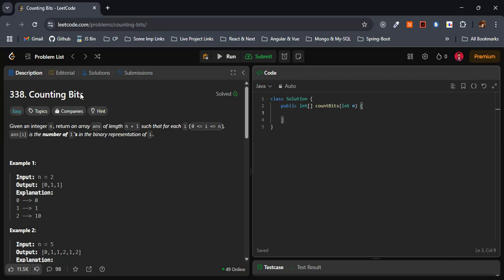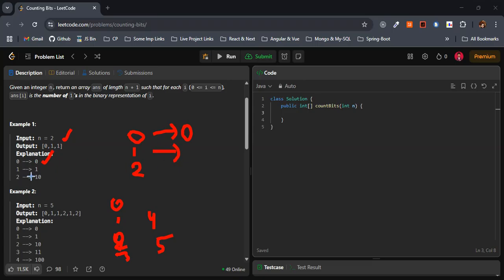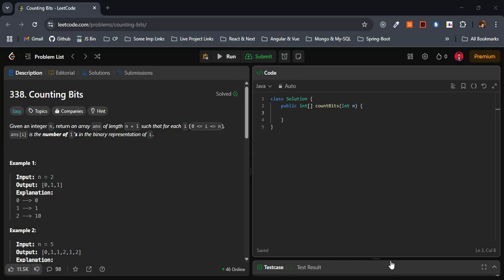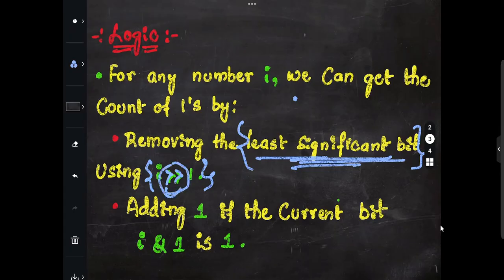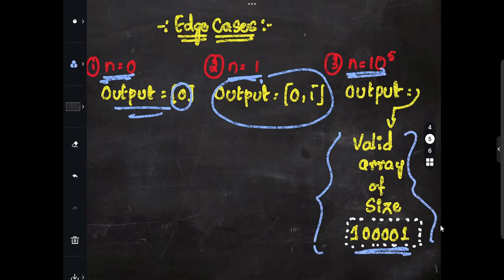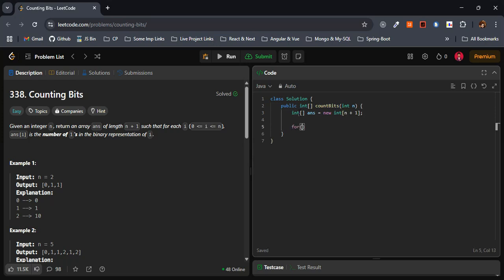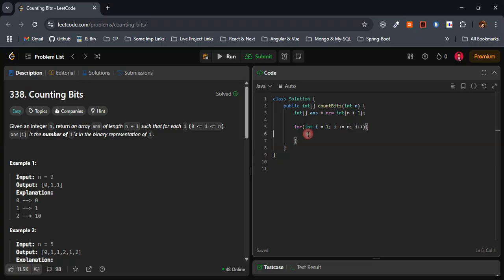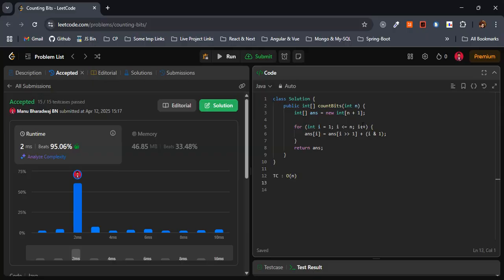66. Leetcode 338. Counting Bits : JAVA